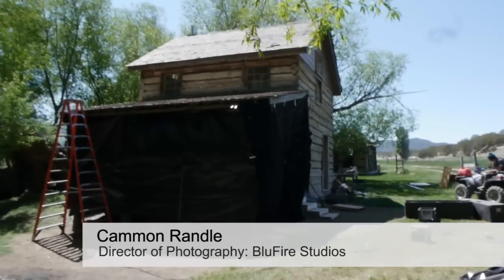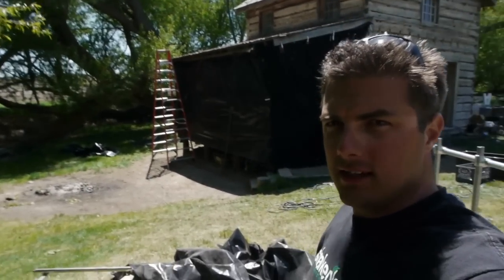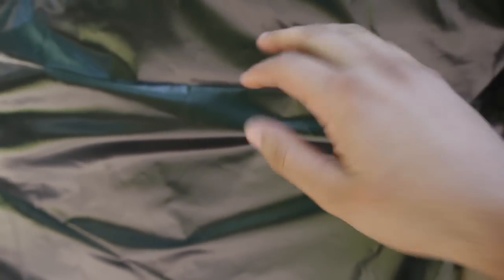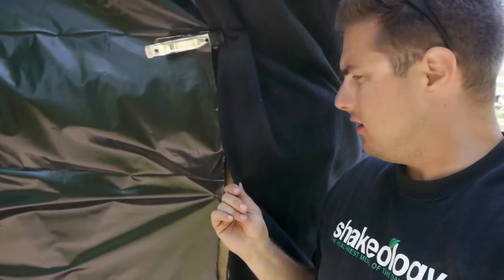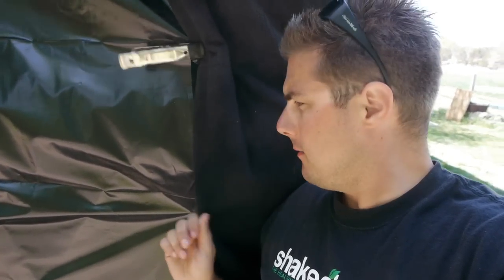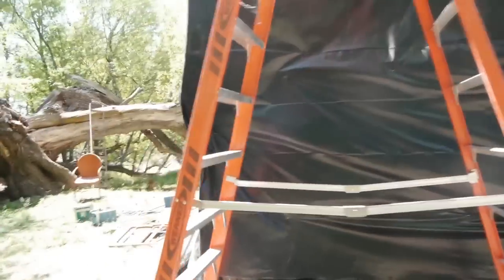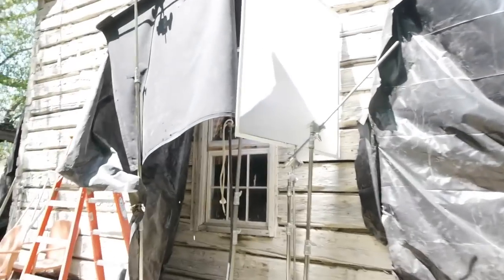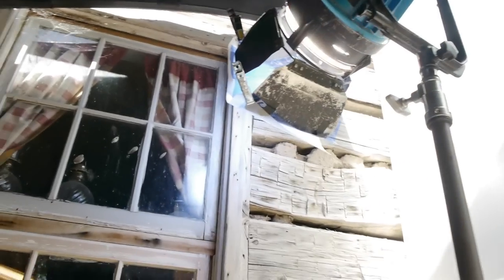interior day for night lighting setup.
In this scene I have two actors interacting in a room at night.  We had this scene scheduled for a daytime shoot so we had to shoot inside day for night.  This is much nicer than exterior day for night because you have all the control you need of the light sources.  We "tented" the house with black visqueen to block the light.  The black plastic is a cheap alternative to using duvateen that costs quite a bit.   The draw backs for the plastic are that it reflects light, it's not fire resistant and it's super loud for sound if there is any wind.  So there are some things to think about.